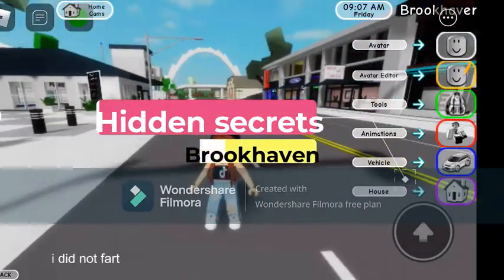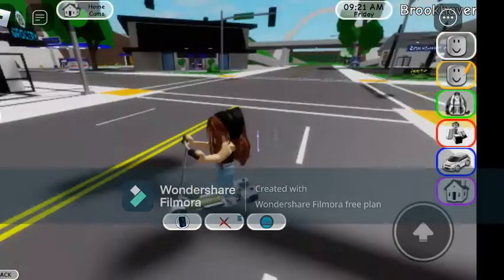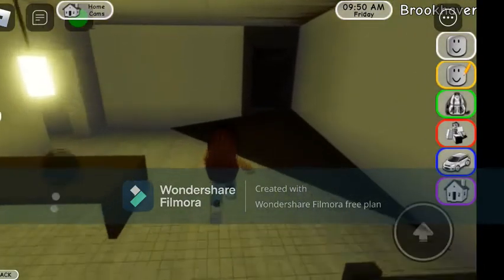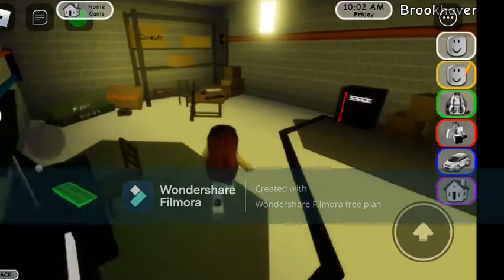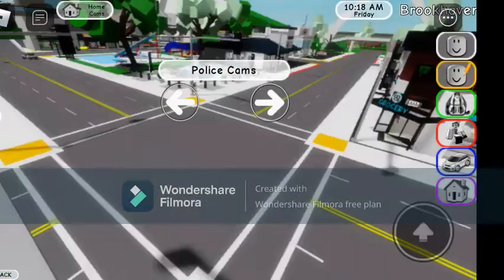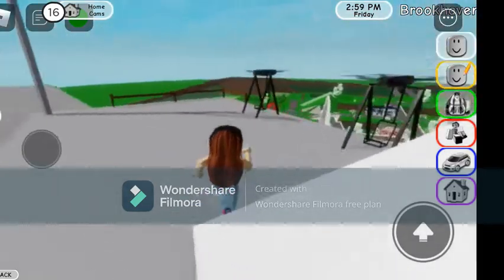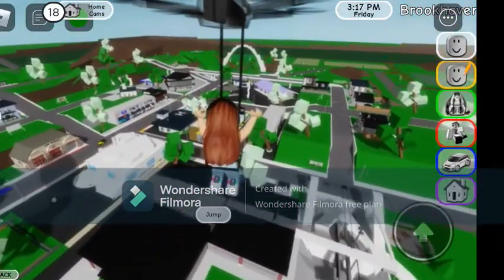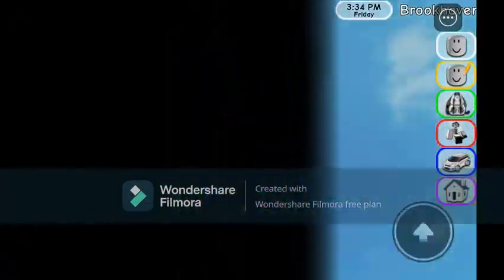HIDDEN SECRETS IN BROOKHAVEN.....SHOCKING